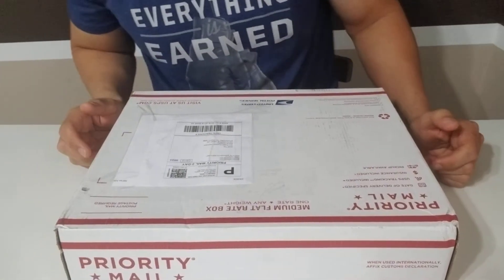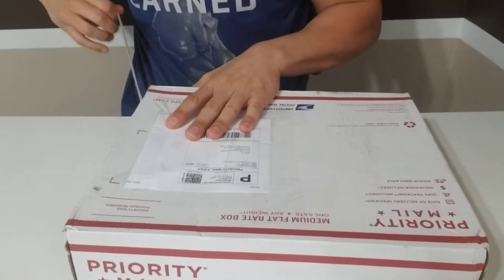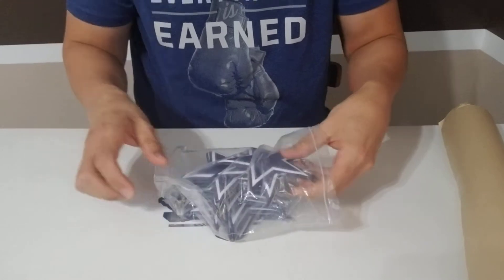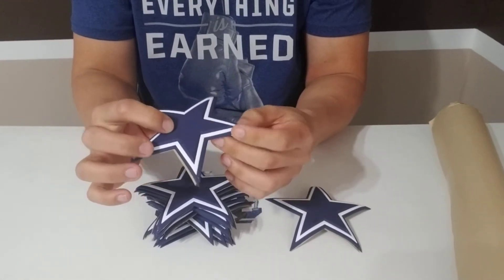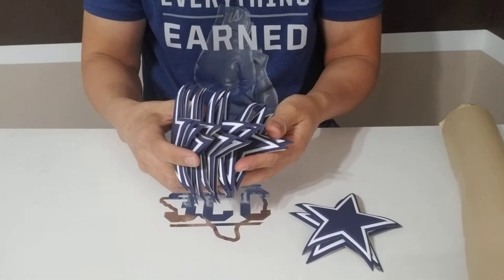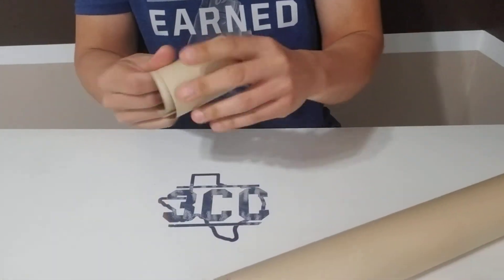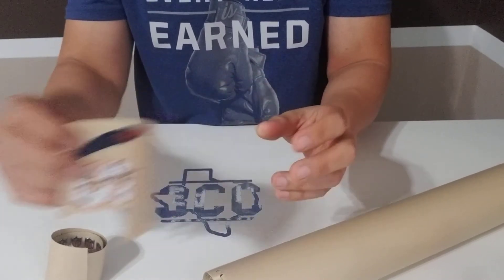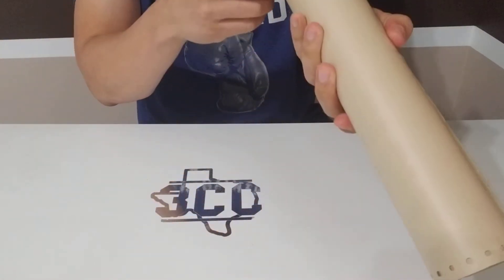What's in the box... with a surprise!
They're finally here!